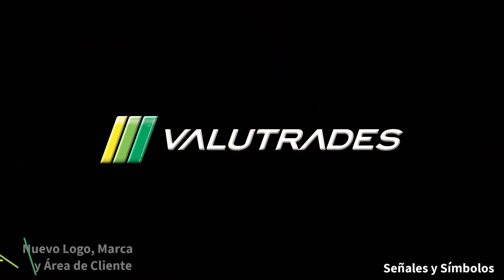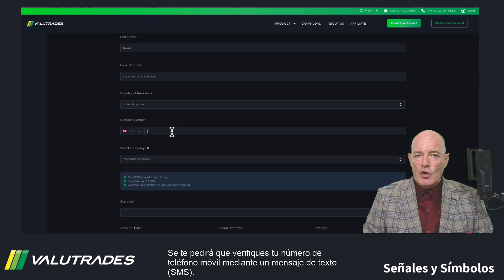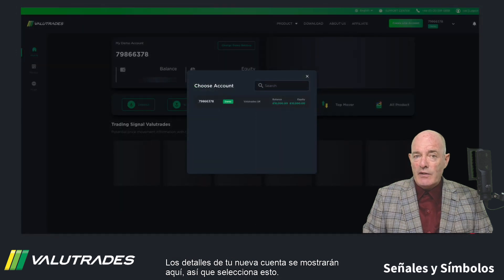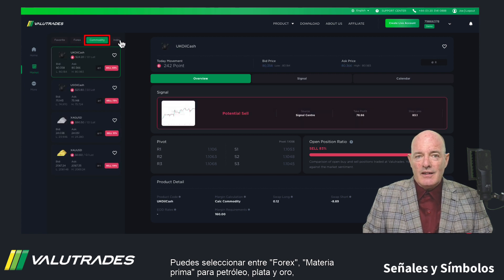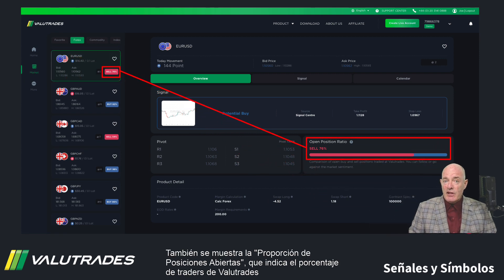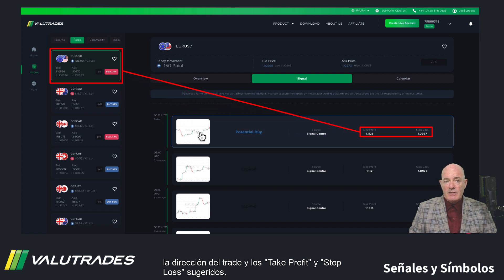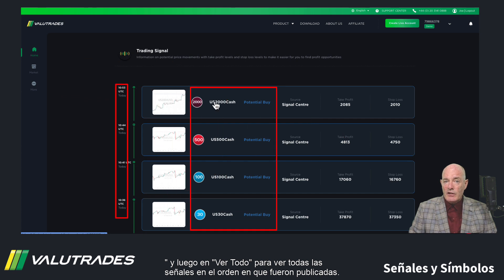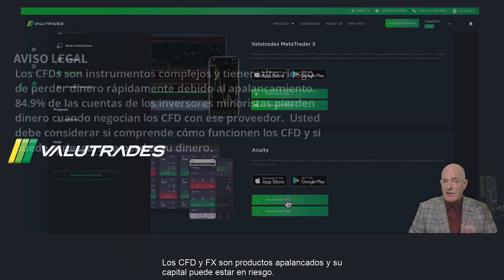Símbolos de trading de Valutrades y señales de trading gratuitas.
Hola Valutraders!

Es posible que hayas visto el nuevo sitio web y el nuevo logotipo y marca.

Y, si actualmente eres suscriptor de las señales de Valutrades, seguirás recibiéndolas a través de los canales habituales.

Si eres nuevo en las señales de Valutrades, debes abrir una "Cuenta Demo" o una "Cuenta Real" haciendo clic en cualquiera de estos botones y siguiendo las instrucciones.

Se te pedirá que verifiques tu número de teléfono móvil mediante un mensaje de texto (SMS).

Una vez verificado, serás llevado directamente al Área de Cliente donde podrás ver tu nueva cuenta.

También recibirás correos electrónicos con todas las instrucciones necesarias para acceder a tu plataforma de trading y al área de cliente.

Los detalles de tu nueva cuenta se mostrarán aquí, así que selecciona esto.

Haz clic en “Mayor Movimiento” para ver los símbolos con mayor volatilidad durante el día de trading actual.

Haz clic en 'Mercado' para obtener una visión general de todos los símbolos disponibles ofrecidos por Valutrades.

Puedes seleccionar entre "Forex", "Materia prima" para petróleo, plata y oro, y "Índice" para el DAX, el S&P500 y muchos otros.

Haz clic en cualquier símbolo para ver una descripción completa de cada uno, incluyendo el movimiento de hoy, máximos y mínimos, el "Swap Largo" y "Swap Corto".

También se muestra la "Proporción de Posiciones Abiertas", que indica el porcentaje de traders de Valutrades que están largos o cortos en cada símbolo.

También puedes ver la "Señal" actual en cada símbolo.

Haz clic en "Señal" y verás oportunidades específicas para cada símbolo, como la hora en que se emitió la alerta, la dirección del trade y los "Take Profit" y "Stop Loss" sugeridos.

Haz clic en el gráfico para ver el punto de entrada, el stop loss y el nivel sugerido de take profit.

Para ver las últimas señales en cada par, haz clic en "Inicio" y luego en "Ver Todo" para ver todas las señales en el orden en que fueron publicadas.

También, haz clic en "Más" y luego en "Descargas" para obtener un Asesor Experto (EA) que podrás instalar directamente en tus plataformas MT4 y MT5.

Eso es todo por ahora. Feliz trading con Valutrades y nos vemos la próxima vez.